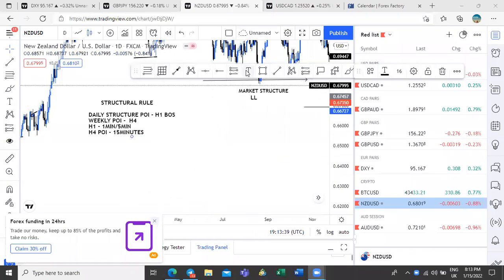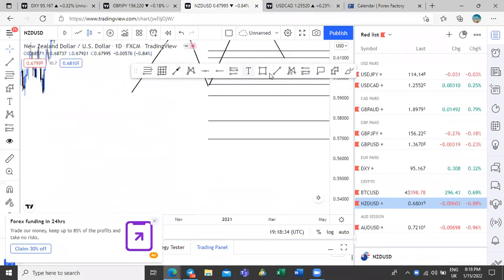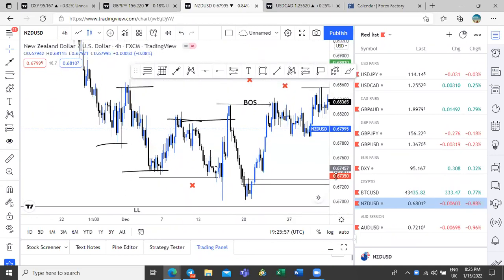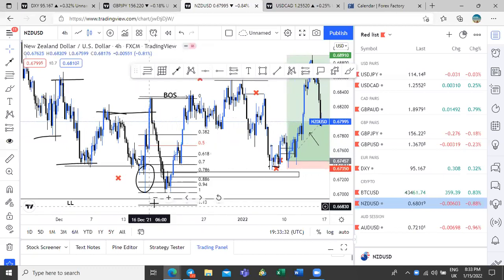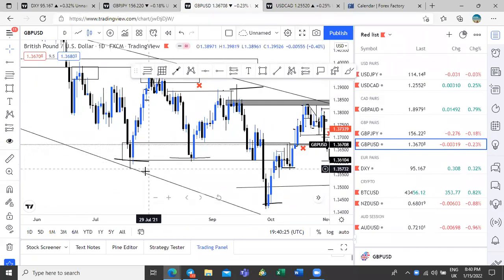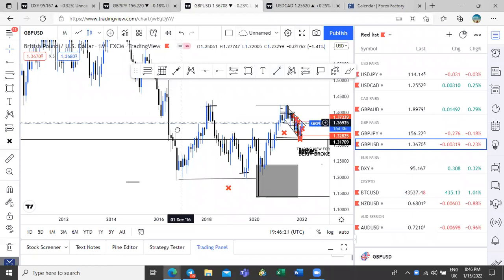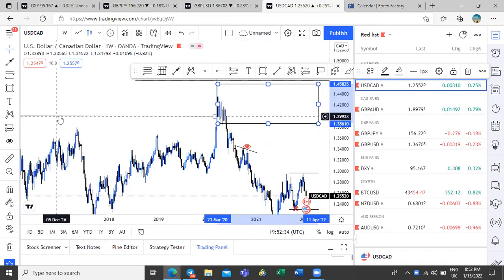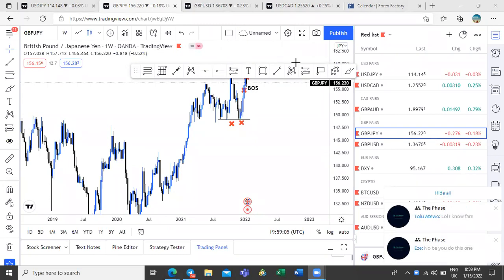Mitigation in smart money